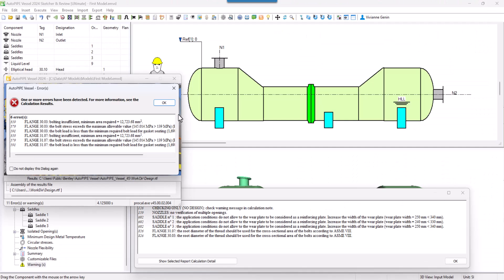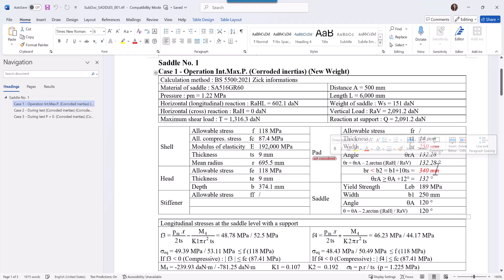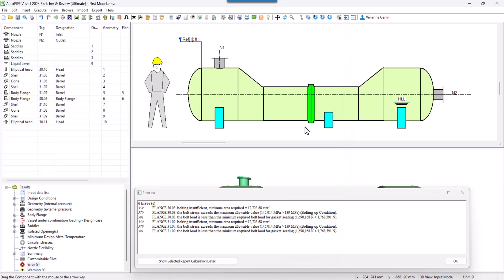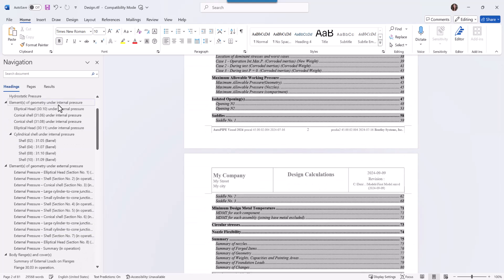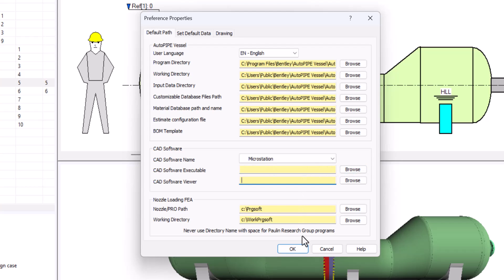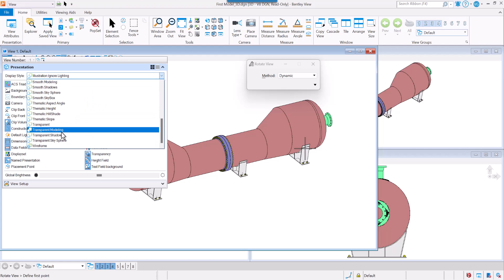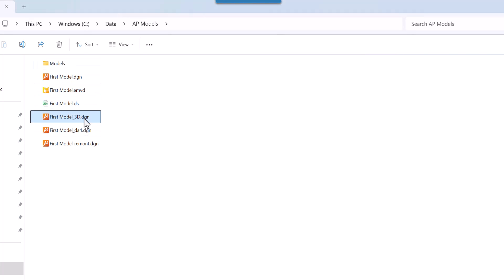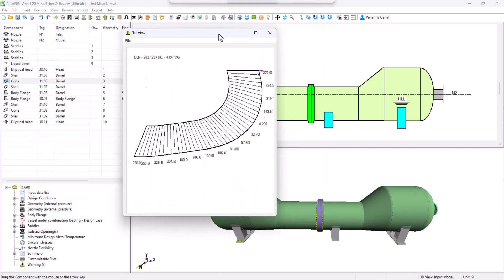First Model: #4 Final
Let's solve all the warnings left in Part 3 and then go through all the deliverables you can get from AutoPIPE Vessel: self-explanatory report, bill of amterials as well as all kind of drawings: 2D, 3D and components' development for manufacturing. This is the conclusion of the First Model serie, where we see a complete workflow of a vessel design.

0:00 Introduction
0:32 Solving Warnings
3:26 Report
4:07 Bill of Materials
4:36 Drawing
8:20 Flat views

Easy and straight-forward, AutoPIPE Vessel requires minimal data and guides you the whole design process.  AutoPIPE Vessel is the Bentley Systems solution for designing Pressure Vessels and Heat Exchangers.